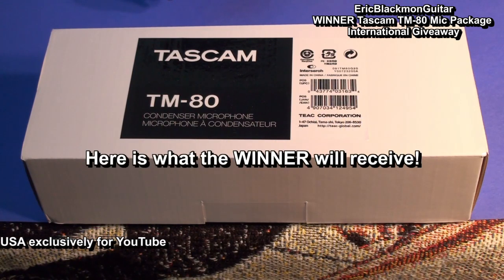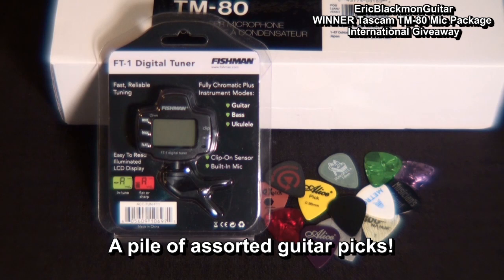WINNER 2021 EricBlackmonGuitar Mic Package Giveaway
😎SUPPORT EricBlackmonGuitar When You Shop Ebay